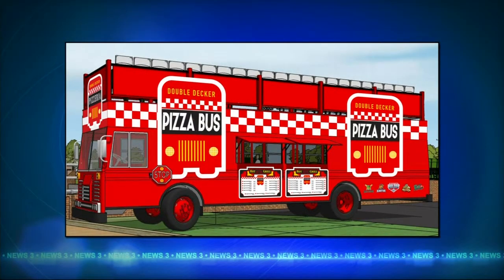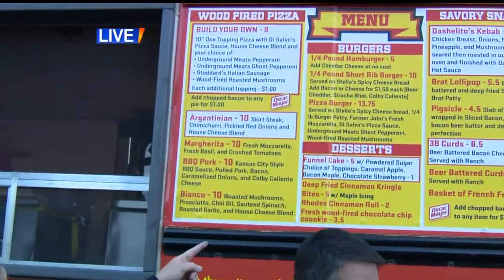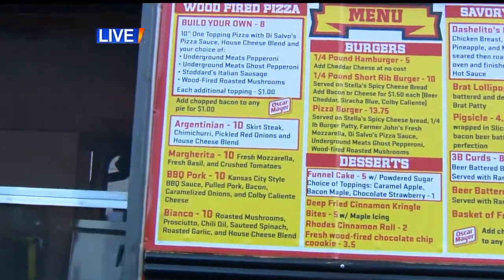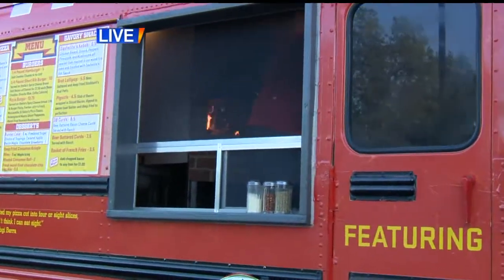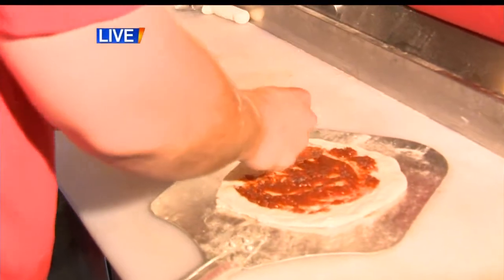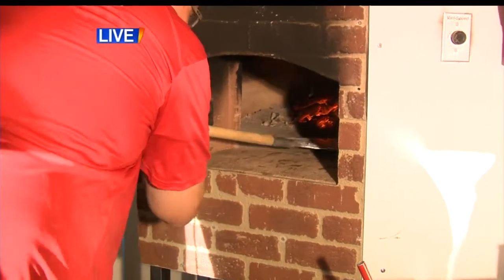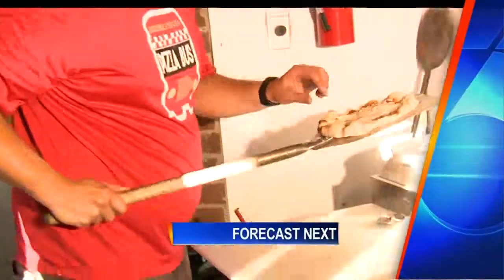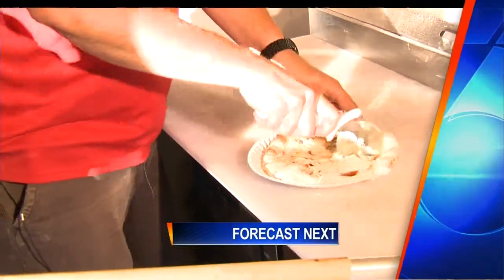Check out the Mallards' double decker pizza bus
The pizza bus stopped by News 3 studios Tuesday to showcase the double decker pizza bus and their ballpark menu.